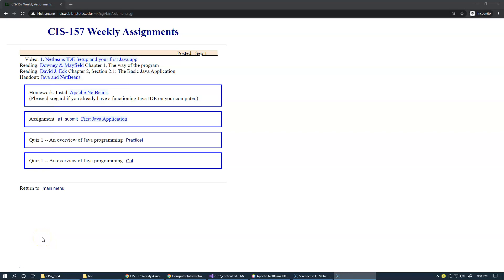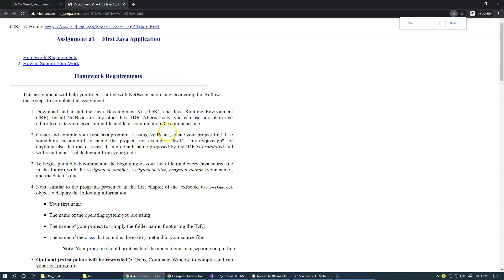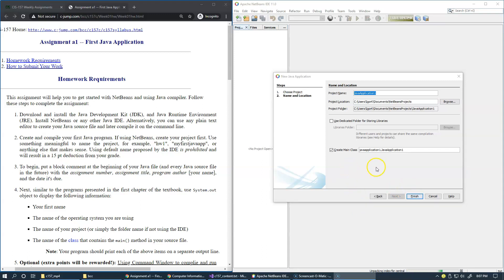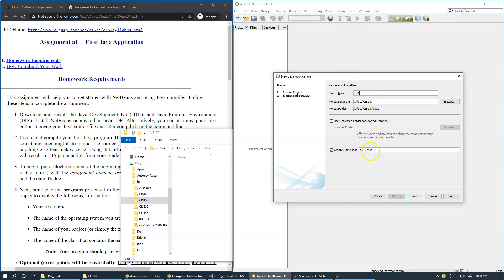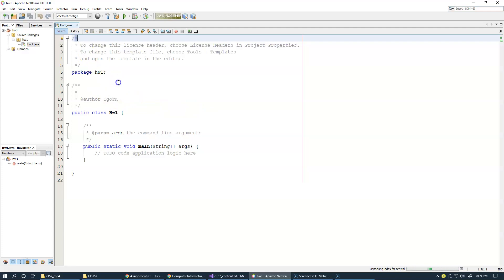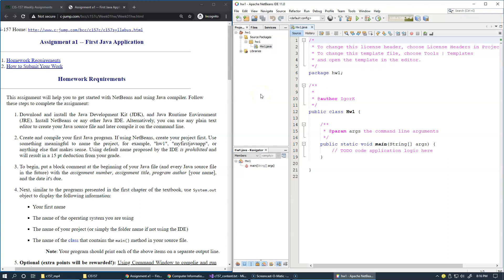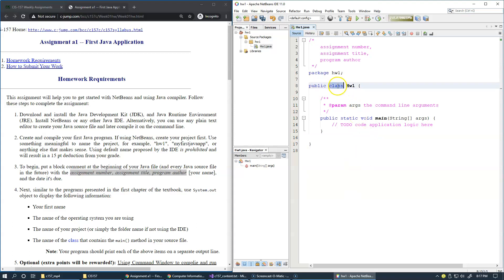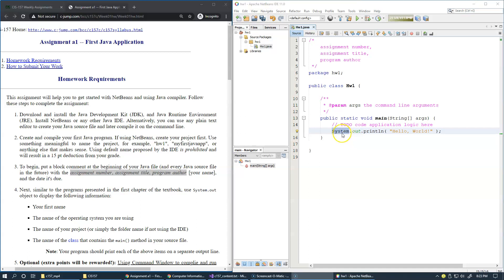1.2 Netbeans IDE Setup and your first Java app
1.2 Netbeans IDE Setup and your first Java app